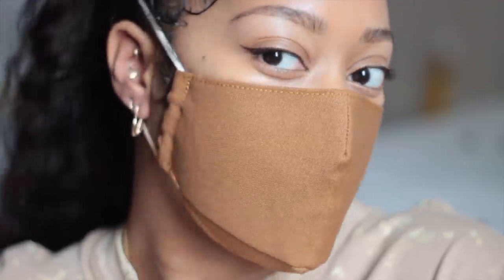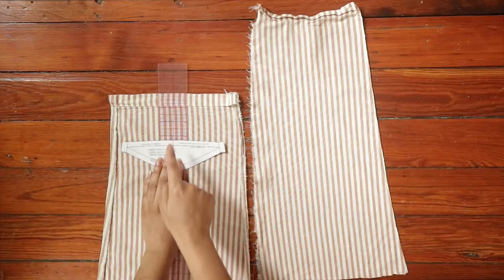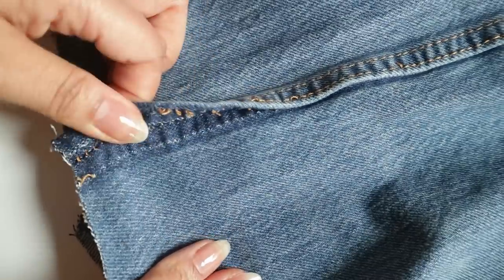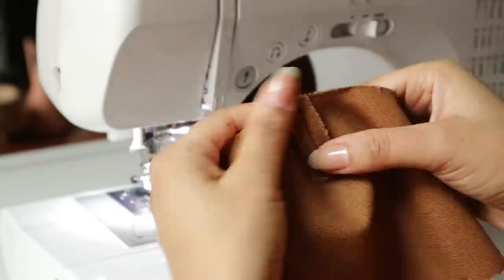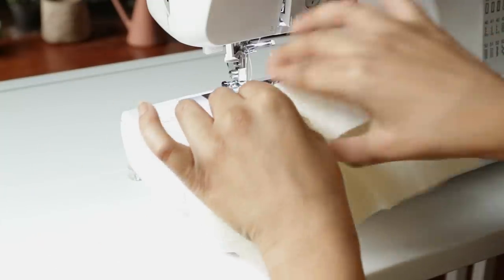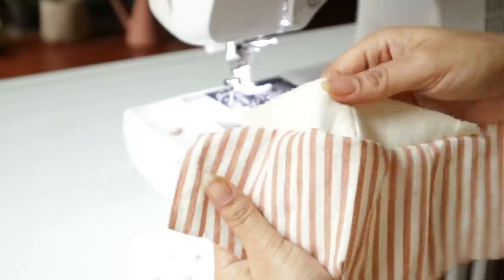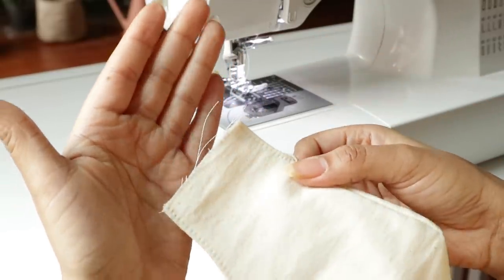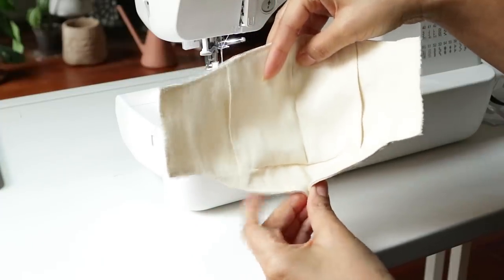DIY FACE MASK WITH FILTER POCKETS USING OLD CLOTHES + PATTERN DOWNLOAD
i like the look of this fit but more importantly, it's all about fit and efficiency. here's how i customized my mask for a sharp jawline.

*NOTE: the price of this pattern has since changed.

to donate search your local hospitals online. their website(s) will be equipped with specific information concerning mask requirements, and donation procedure.

STALK ME on Instagram, Twitter, Snapchat, Tiktok @abetweene

TECH
Canon M10